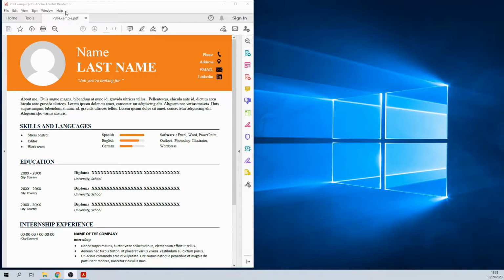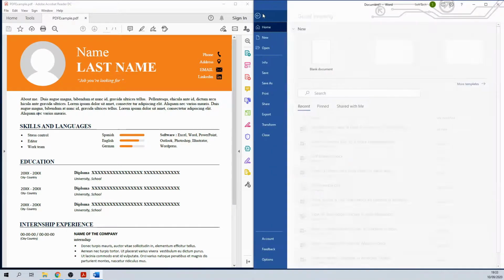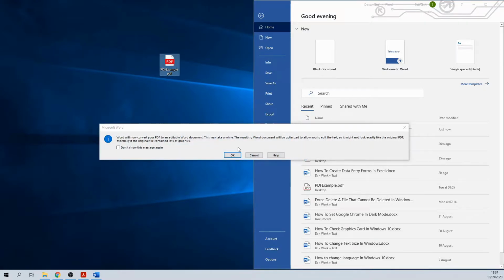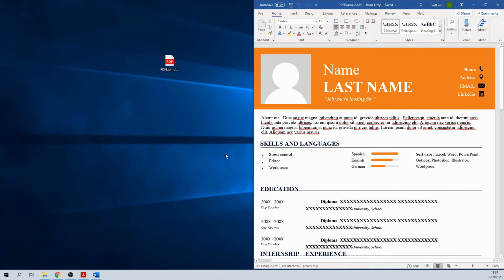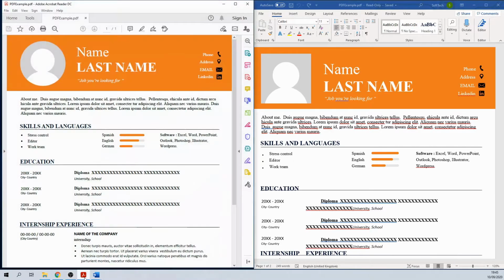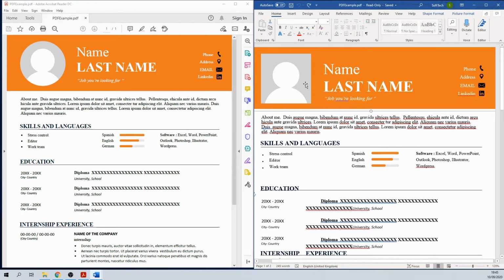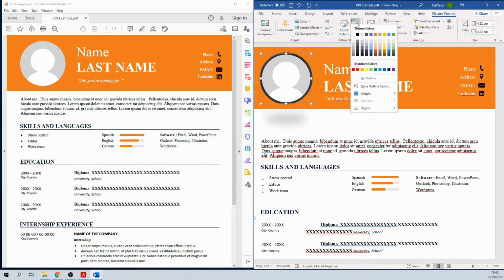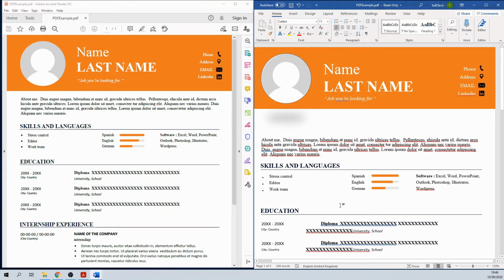How to Convert PDF to Word [No 3-Party Software]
How to Convert PDF to A Word Document

0:00 Introduction PDF to Word
0:26 Open Word
0:38 Drag PDF in Word
1:21 Cleaning The Word File

Hello guys, today I’m going to show you how to convert a PDF file to a word document. You don’t need any third-party software or shady site to help with the conversion. This method is completely free when you have Microsoft Office.

What we are going to do here, is drag our PDF file into the same space as our recent Word files.

When I release the mouse button, Word provides us with a warning. It basically says, that the PDF file will now convert to an editable Word document and that there might be some minor differences compared to the original file.

This can take a while, depending on the PDF file size and the strength of your PC.

Cleaning the word file after conversionNow, when I compare the two files, there are a few minor details that are different in the newly created .doc file. These are easy to fix if you want to stay as close to the original as possible.

This concludes our short convert PDF to a Word document tutorial for free. I'm inspired by content creators as TechGumbo and Technology for Teachers and Students.